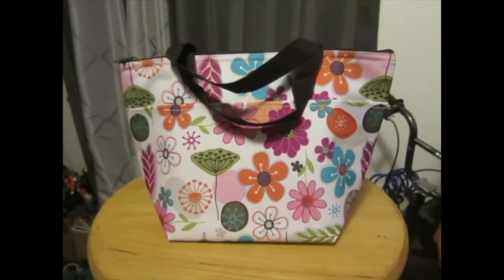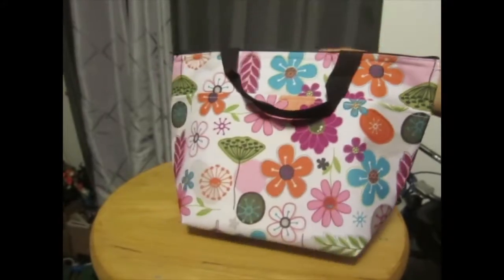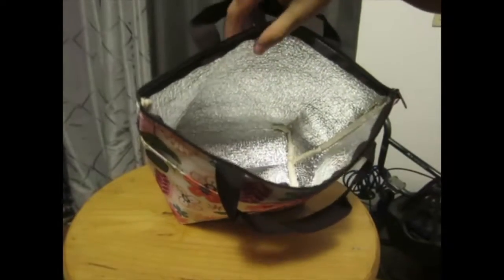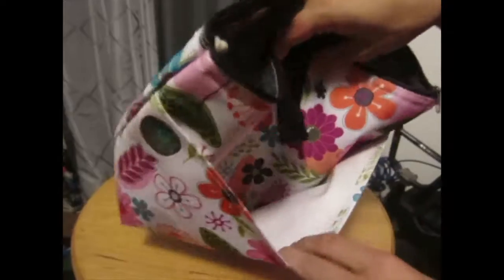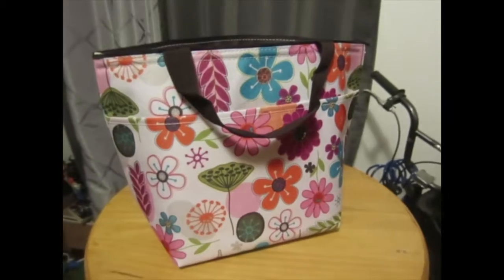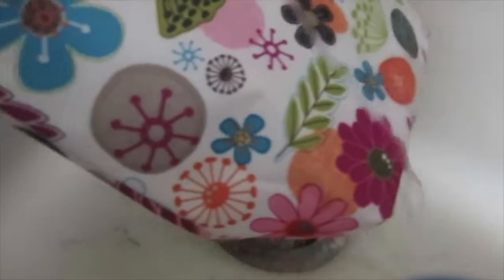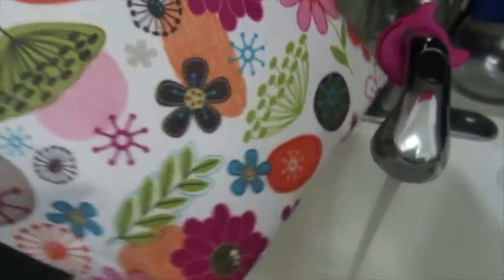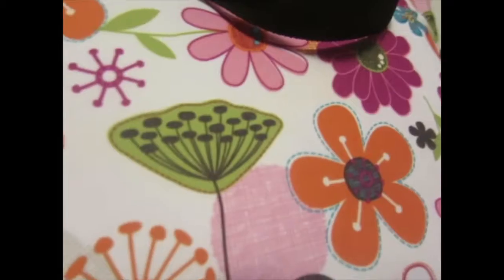Dimayar Water-Resistant Picnic Insulated Lunch Bag Cooler Lunch Bag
Dimayar 12.59"x4.72"x11.41"Water-Resistant Picnic Insulated Lunch Bag Cooler Lunch Bag Travel Zipper Organizer Box Tote Bag Lunch with Printing Flowers Lunch Bag for Girls&Women Insulated

This is a cute insulated bag to use to carry lunch or snacks for day trip. The bag is made of polyester fabrics with an aluminum insulation texture on the inside. What I love about this bag is that it has a fairly descent base support so when you put your food or containers inside it has support. It won't feel like you put your container in a plastic shopping bag. I also like how it is narrow on the bottom and gets wider on the top so you can store extra stuff on the top. There is a zipper closure for the main compartment. There is also a side pocket so you can store utensils and napkins on the side. It has two nylon brown handles. From the center it is 4" tall. The floral print on the bag is bright with different types of flowers. The bag can fold up flat when not in use so it does not take up a lot of space.

**I received the lunch bag for free in return for my honest and unbiased review**